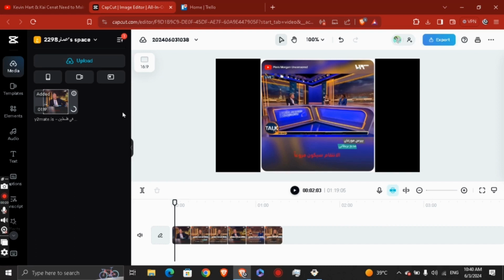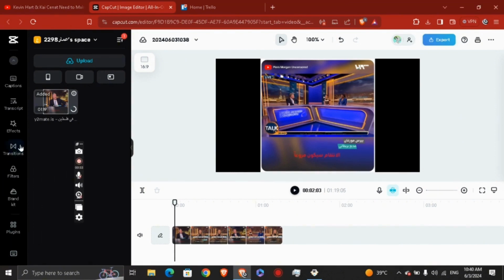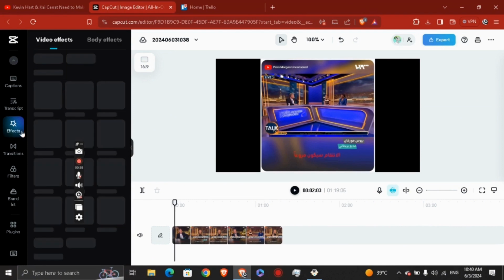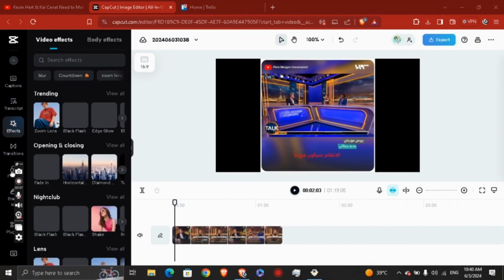How to Blur Video in CapCut Browser (2025) | Easy Guide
🎥💻 How to Blur Video in CapCut PC 💻🎥

Learn how to blur videos using CapCut on your PC! 📲🔧 Follow these simple steps to add a blur effect to your videos.